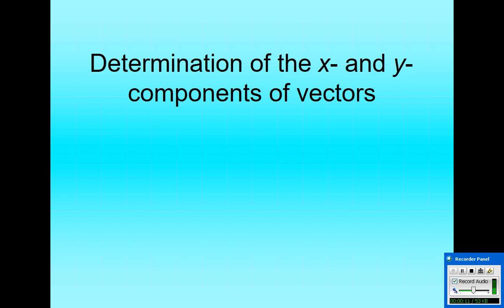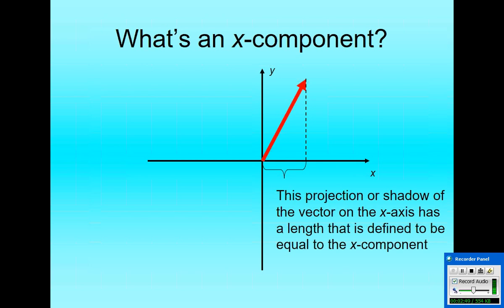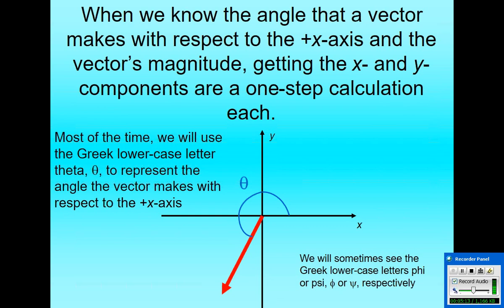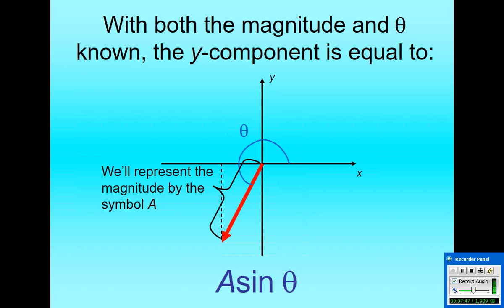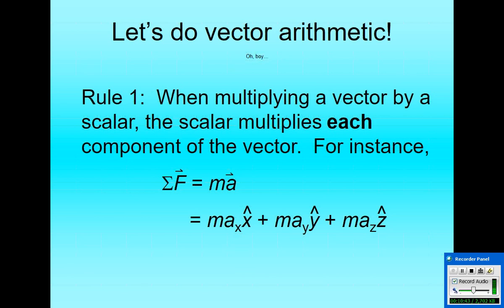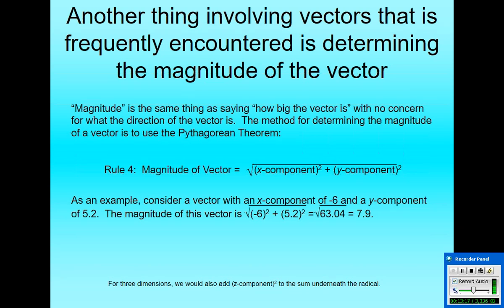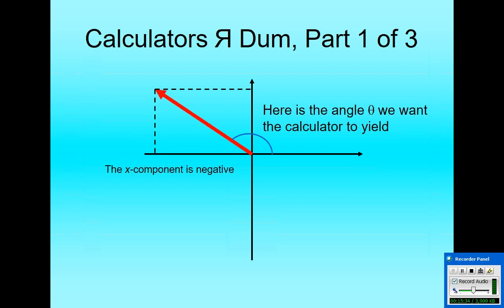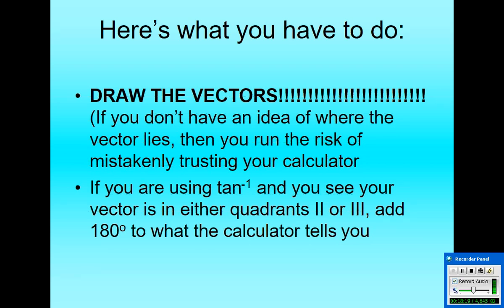Lecture 04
Mark Mattson's PHYS 140 Pre-Lecture Recordings